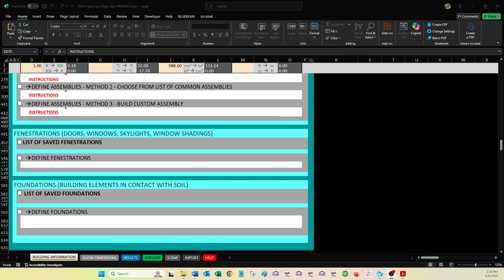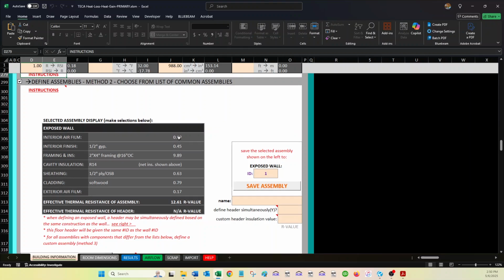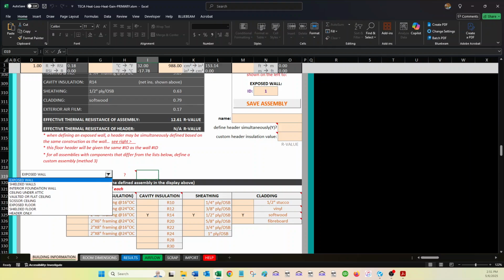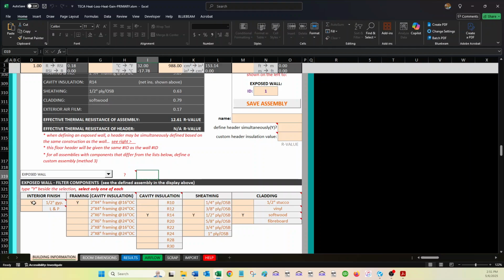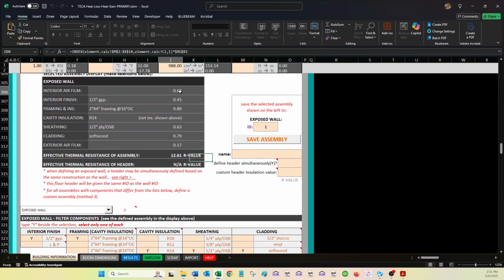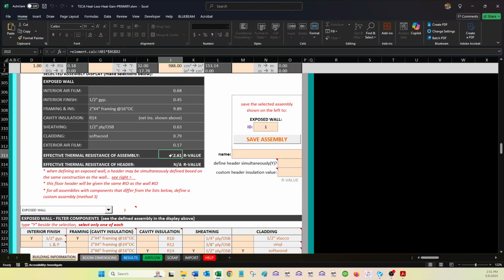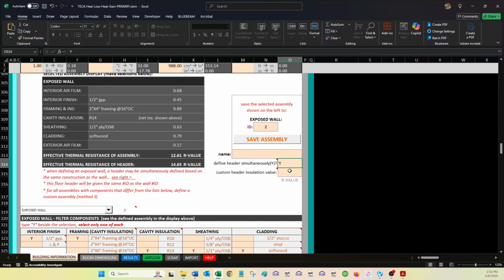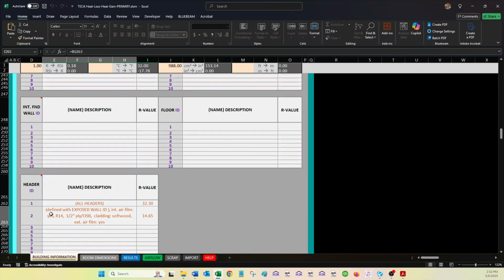TECA Heat Loss & Heat Gain Calculator : BUILDING INFORMATION Above Grade Assemblies method 2 walls